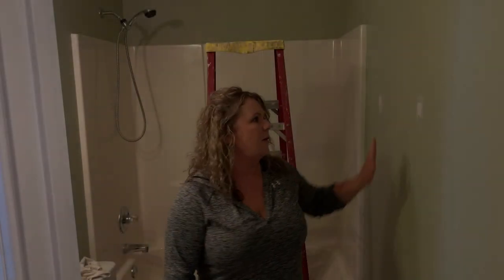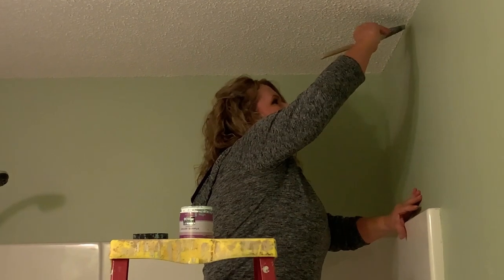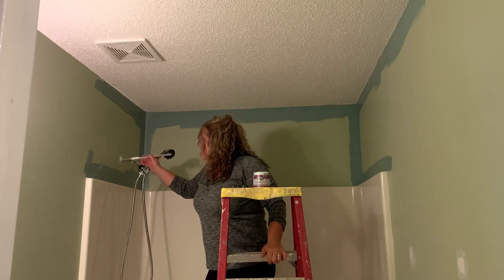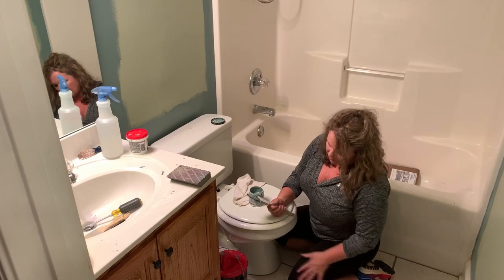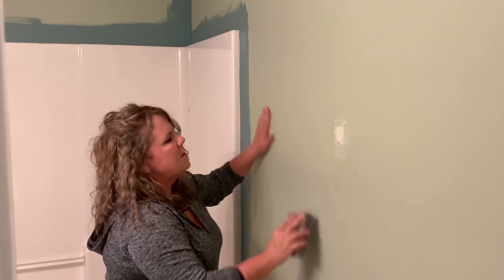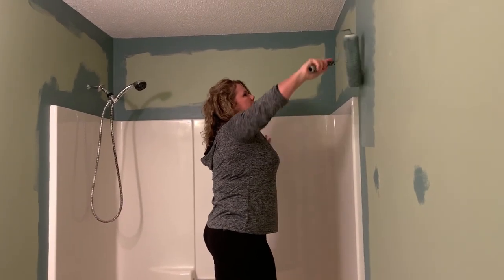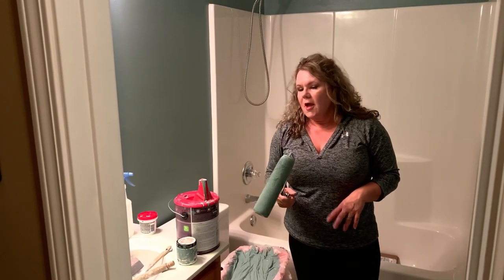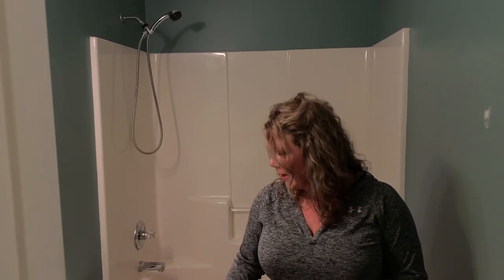Women’s DIY Bathroom Remodel With HandyWife | Part 2 - Painting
DIY Bathroom Remodel With HandyWife | Part 2 - Painting